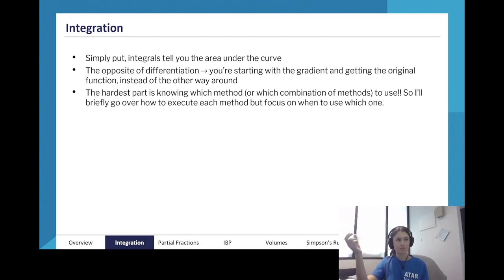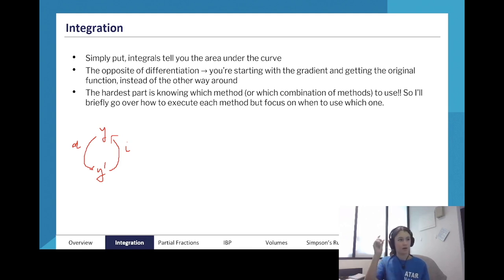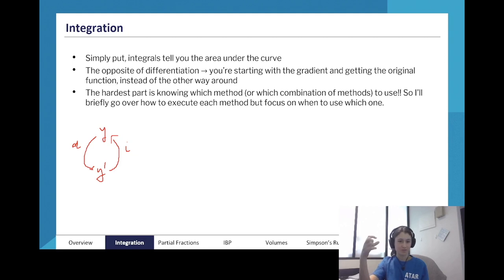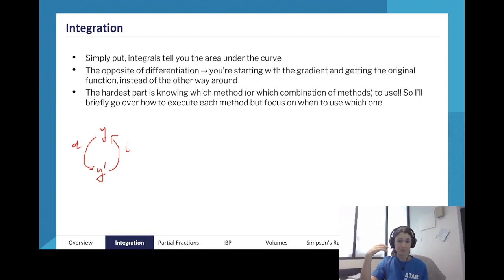QCE Specialist Maths 3&4 - Integration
An expert demonstration of Integration! Covers everything you need to know to answer simple and complex questions on this topic.